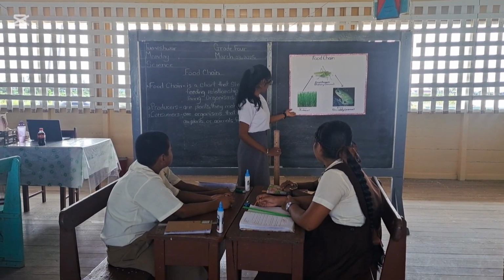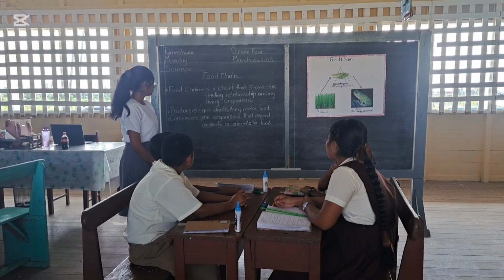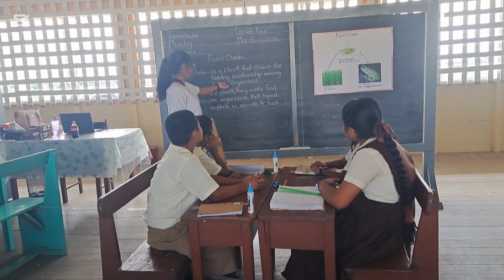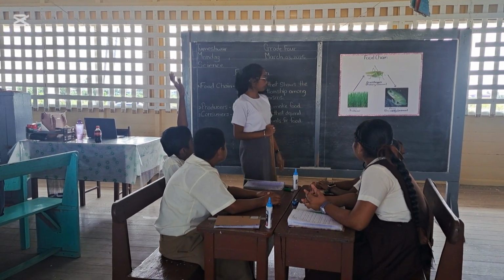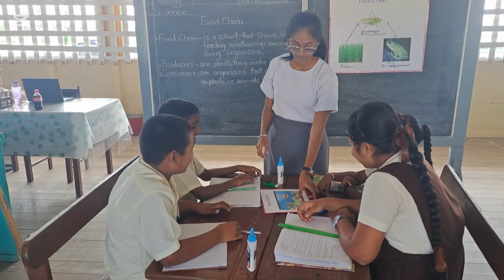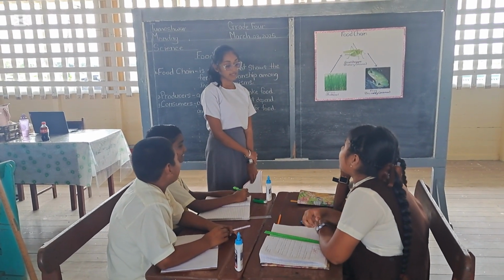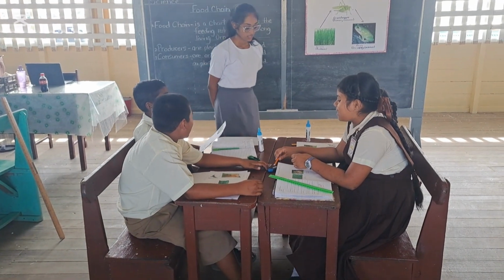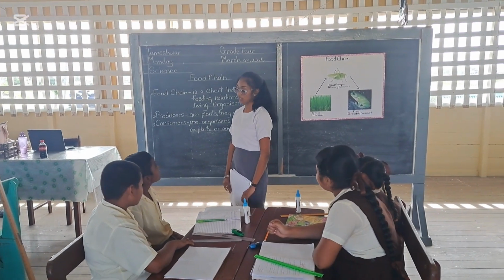Teaching a Food Chain lesson.